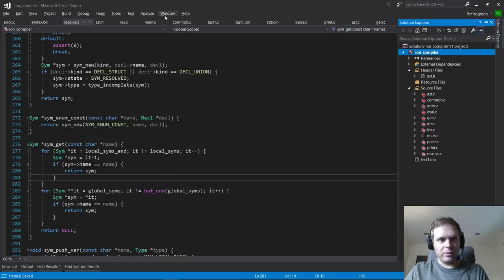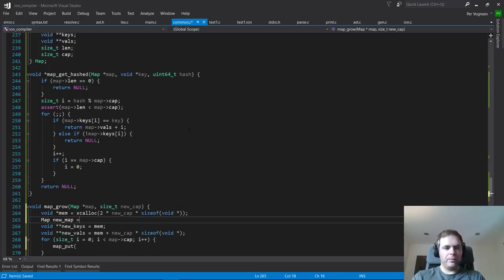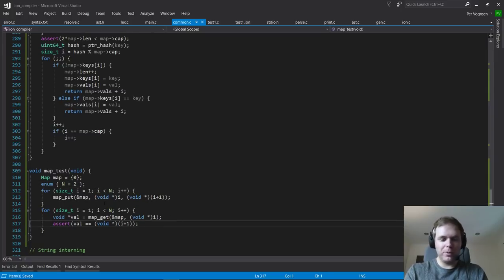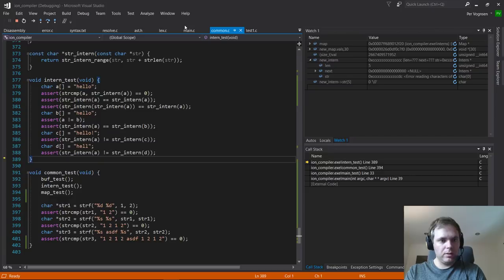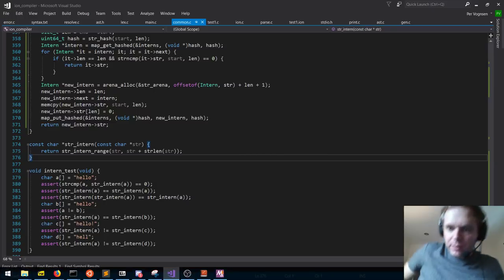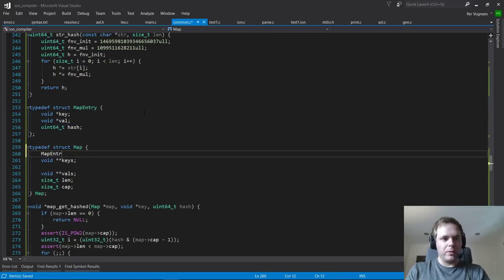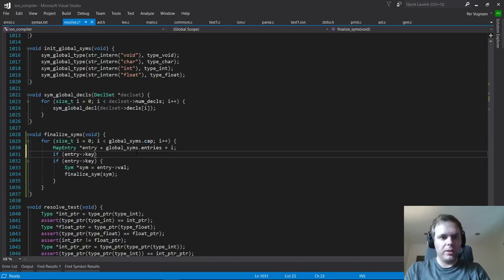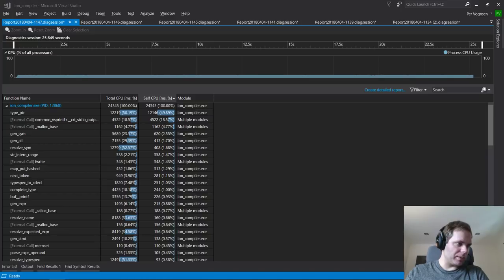Bitwise Extra, Day 11: End-to-End Workflow & Clean-Up